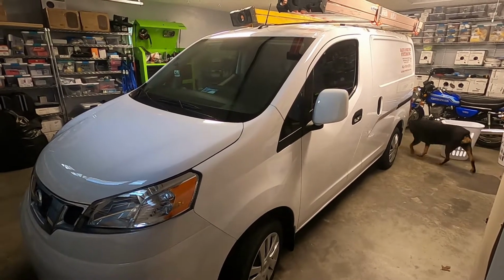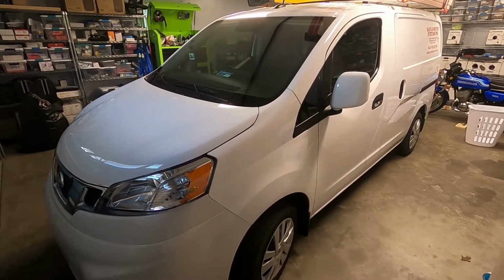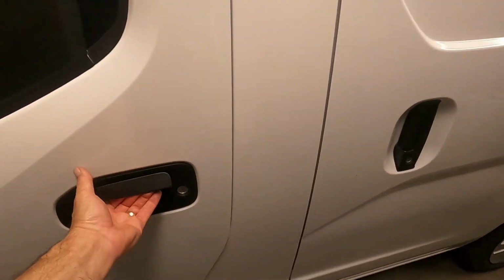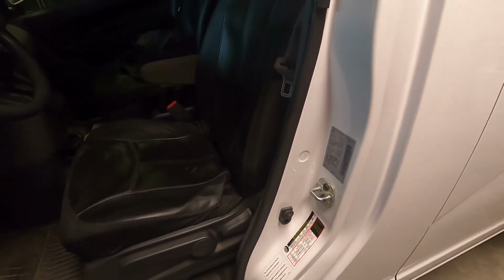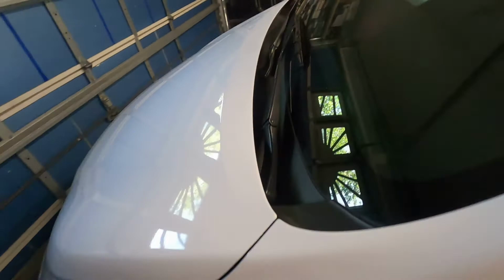Nissan NV200 Battery Draining? Problem Solved: How to Keep Your Battery Charged and Prevent Dying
Are you tired of dealing with a Nissan NV200 battery that keeps dying and won't stay charged? Look no further! In this video, we have the solution to your battery draining problem.

A battery that constantly loses its charge can be incredibly frustrating and inconvenient, leaving you stranded or unable to start your vehicle when you need it most. But fret not, as we will guide you through the steps to solve this issue once and for all.

In this comprehensive tutorial, we will explore common causes of battery drain in the Nissan NV200 and provide you with practical tips to keep your battery charged. We will cover troubleshooting techniques to identify the underlying problem and discuss preventive measures to ensure your battery stays in optimal condition.

From checking for electrical system malfunctions and parasitic draws to maintaining proper battery health, we will address all the key factors that contribute to battery drain. Our step-by-step instructions will enable you to diagnose the root cause of the problem and implement effective solutions.

By following our advice and implementing the recommended strategies, you'll be able to resolve the battery draining issue in your Nissan NV200. No more worries about being stranded with a dead battery!

Put an end to the frustration of a constantly dying battery in your Nissan NV200. Get ready to solve the problem and enjoy reliable starting power with our proven solutions. Let's dive into the video and resolve your Nissan NV200 battery drain issue once and for all!